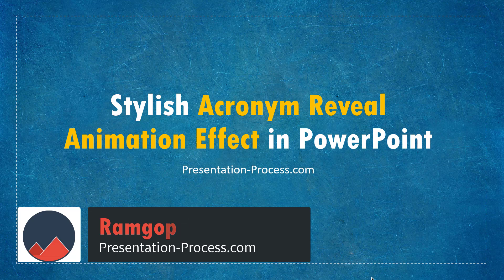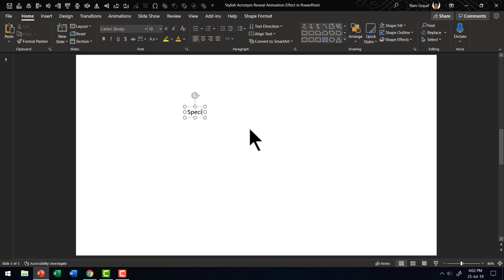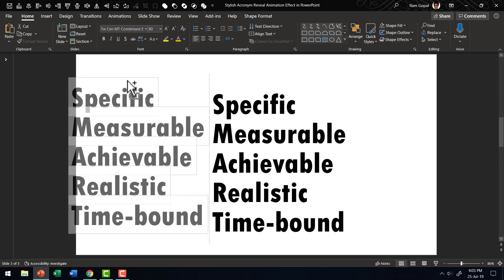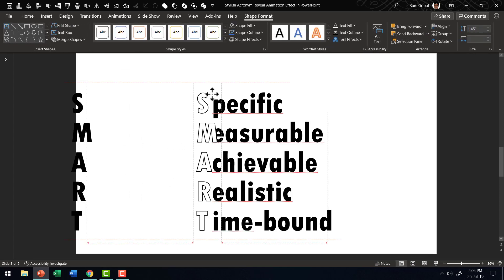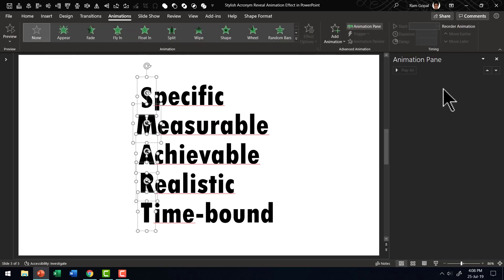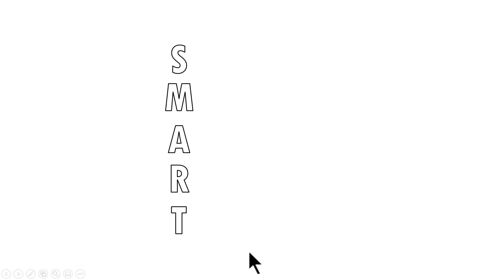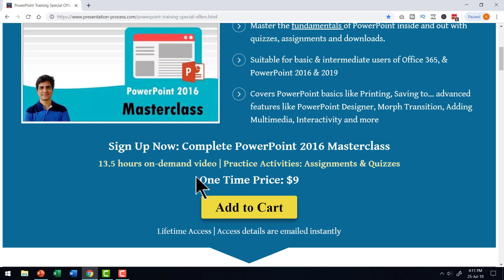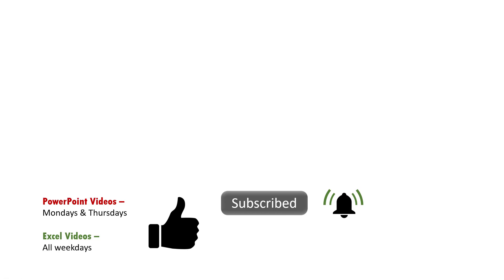Stylish Acronym Reveal Animation Effect in PowerPoint (Text Animation)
Learn to create a Stylish Acronym Reveal Animation Effect in PowerPoint
Follow this simple step by step tutorial video to know how.
Makeover your business or training presentations with this engaging animations and keep your audience hooked to your slides. Such PowerPoint text animations are super useful for presenting acronyms.